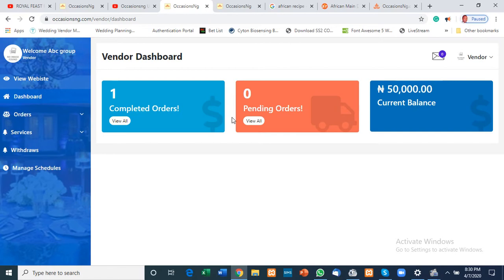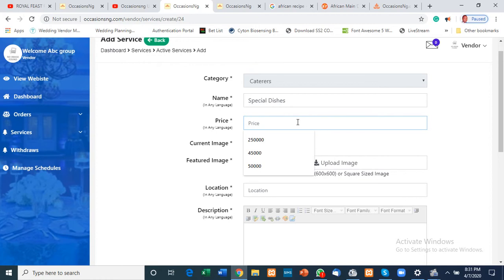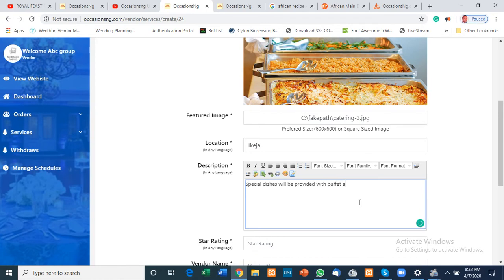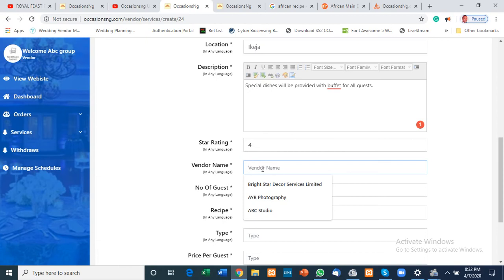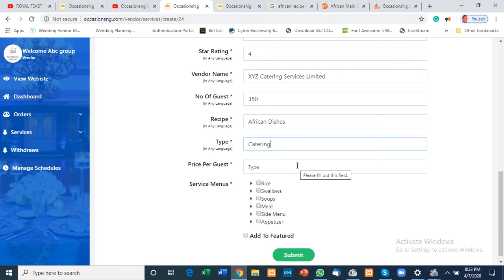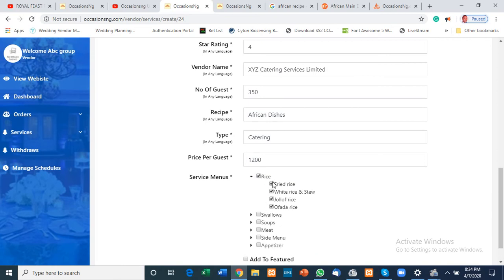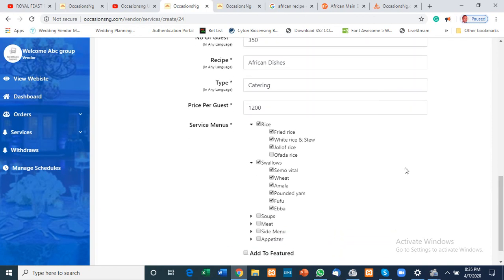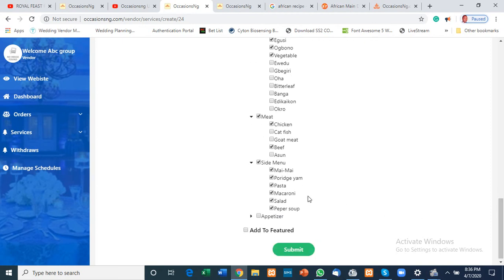How to create service part 3 - catering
Creating a catering service at occasionsng.com is very easy. Watch this video to know how.